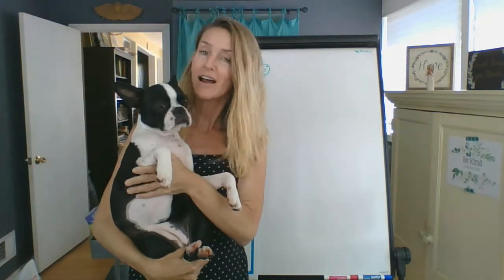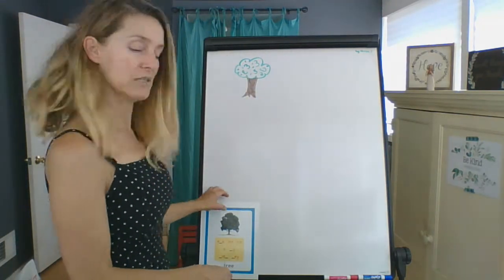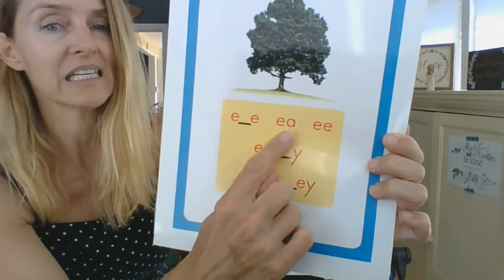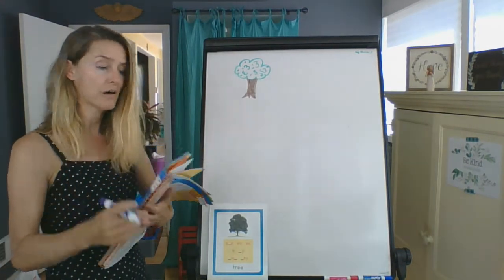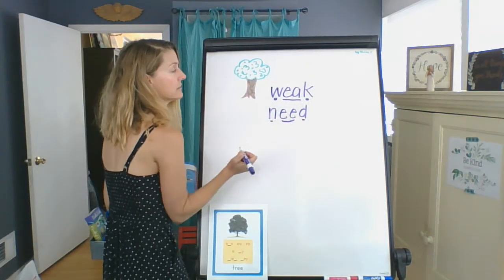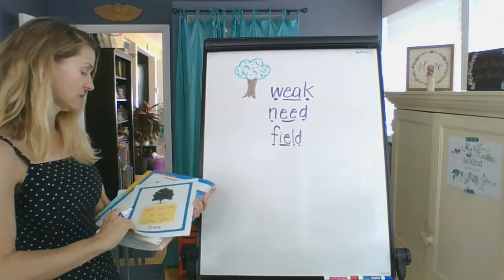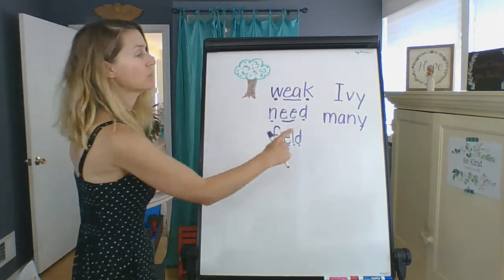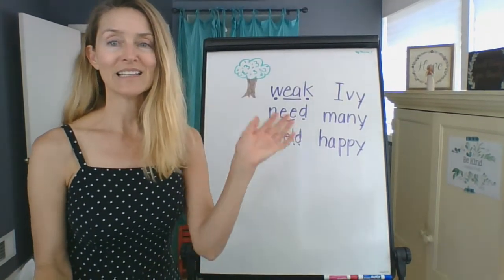Long e unit2 week 2: Oct 12, 2020 2:36 PM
Check out the different spelling patterns for the long e sound.